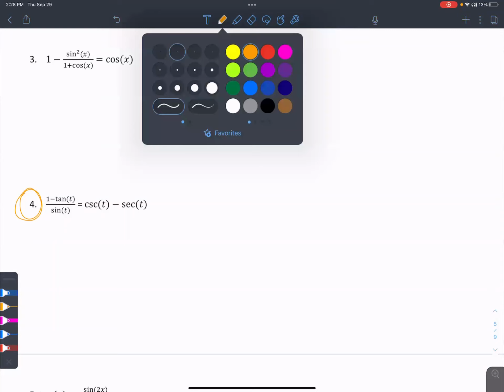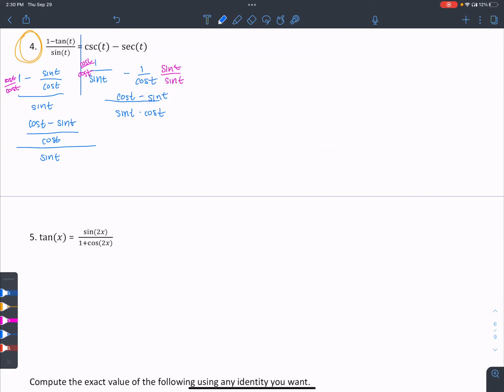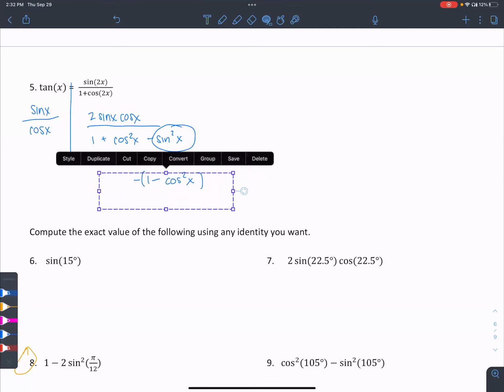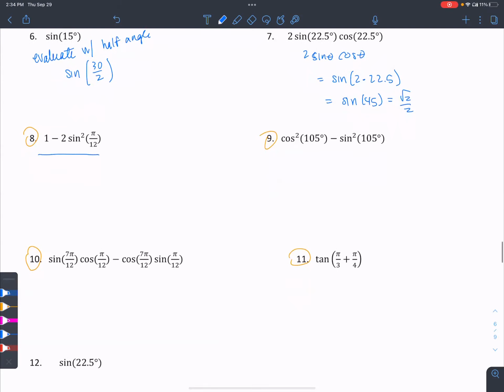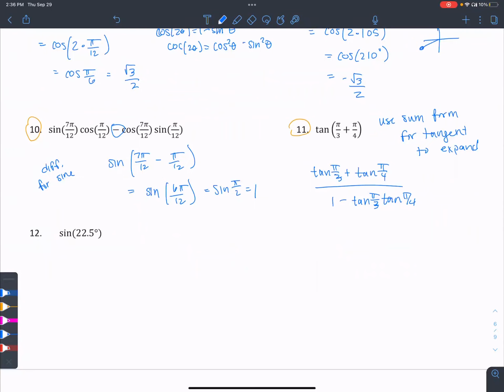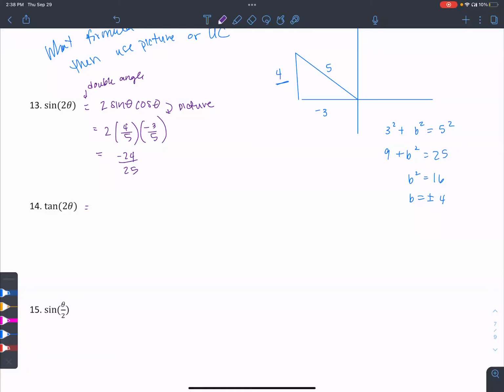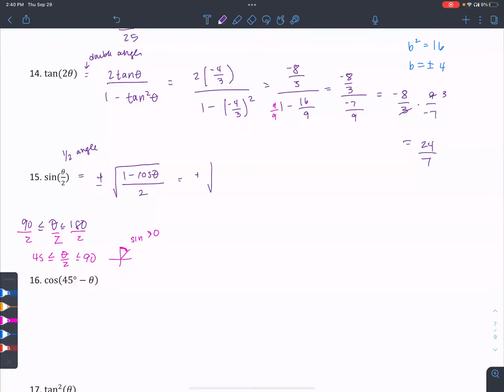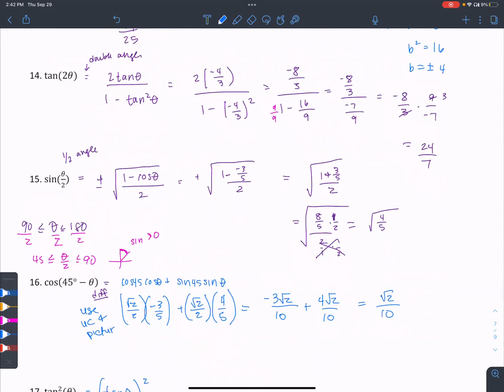Math 130 Test 1 Review Questions